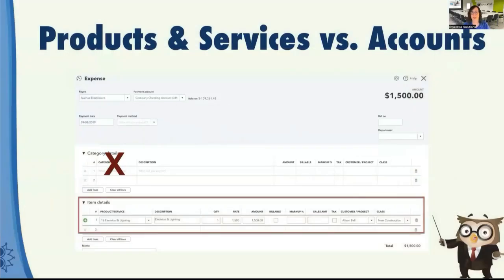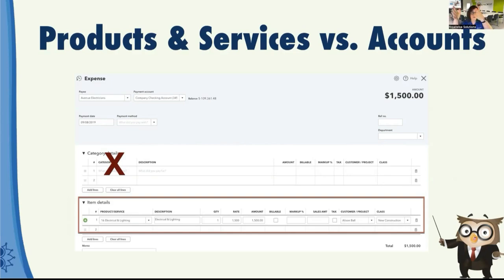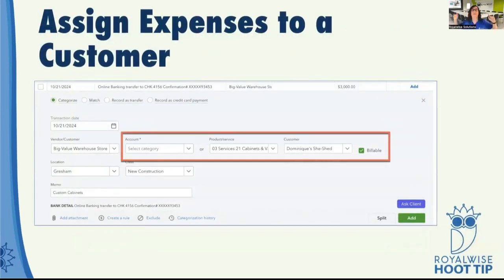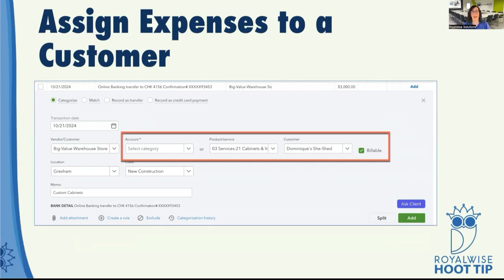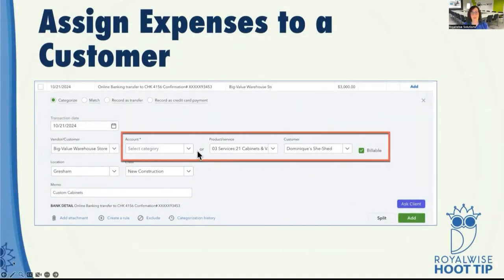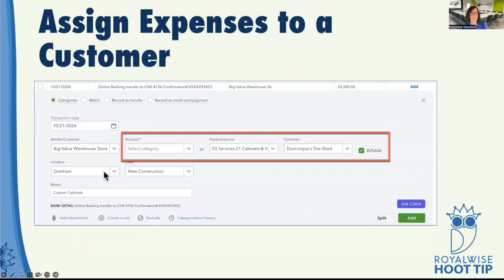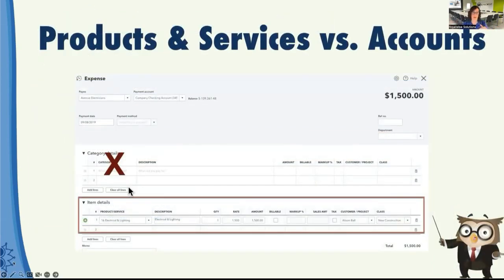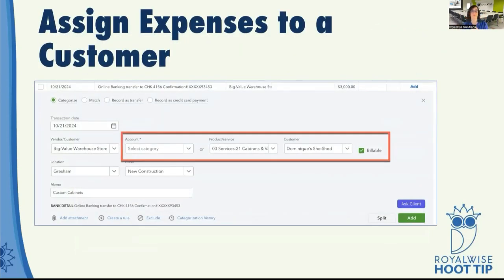Finally! Easy Cost of Goods Sold Tracking in QuickBooks Online | Royalwise Hoot Tip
Tired of manually tracking products and services in QuickBooks Online? This Hoot Tip shows you a brand-new feature that will save you time and headaches!

Learn how to use the updated banking feed to easily categorize your product and service expenses, assign them to cost of goods sold accounts, and even link them to customer jobs for seamless billing. We'll also show you how to incorporate locations, classes, and tags directly within the banking feed. Streamline your workflow and gain better insights into your business finances with this game-changing update!

Want to become a QuickBooks Online pro? Take your skills to the next level with our comprehensive QuickBooks Online training courses on the Royalwise OWLS (On-demand Web-based Learning Solution) platform. today to explore our course catalog and start learning!